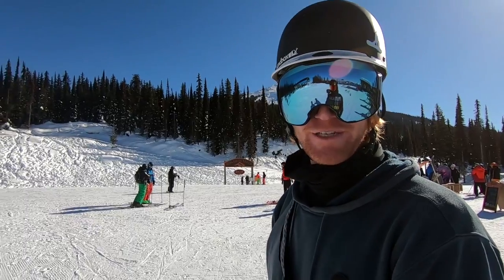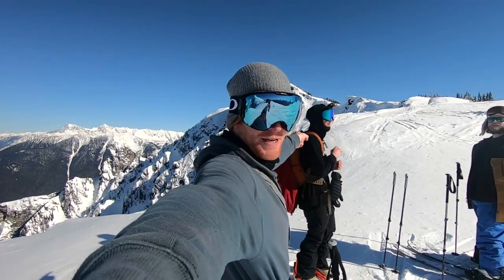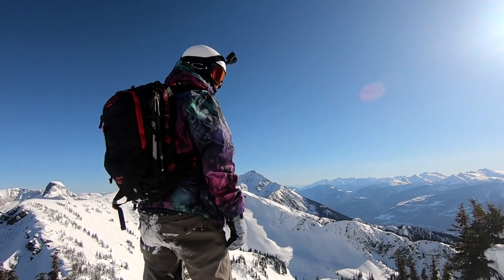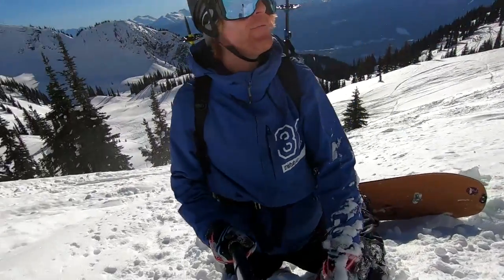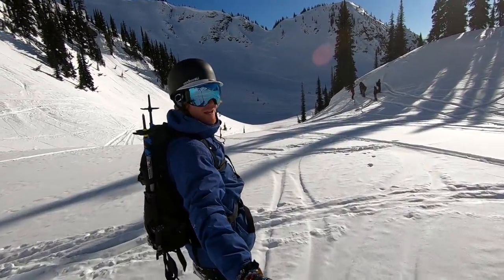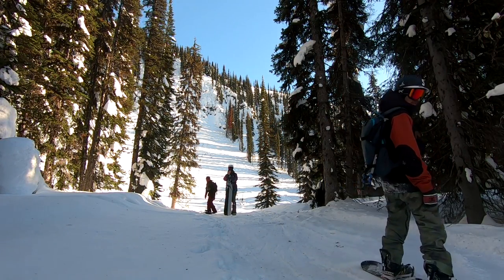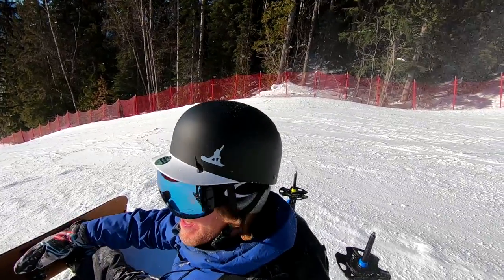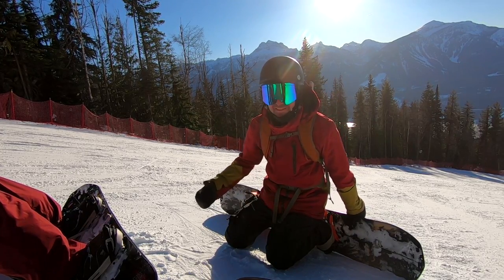First Split Board Experience (Now I'm Hooked) Revelstoke Backcountry w Jones Hovercraft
One of the great things about coming back from an injury, is getting to experience new things that I wanted to do before getting injured. Feels like I have beaten my injury (it's a battle of course).

I love the concept of split boarding but have found the risks associated with it a little daunting. In this respect we are playing it pretty safe: there has been no new snow in the last couple weeks and the alpine temperature has been quite consistent at pretty darn cold. The ski patrol said that slides in the area have been very uncommon, with a few small sluff's set off, but no avalanches.

So,  as a group, we decide to head over the back of Mount MacKenzie in Revelstoke, BC and see what we can find. At the top of the gondola there is a Back-country Rescue practice area. It's great they have an area like to better simulate avalanche rescue techniques and working together with you team.

I probably have a little bit of an advantage over some people in that I recently got my CADS level 1 qualification (Canadian Association of Disabled Instructors) for working with the Whistler Adaptive Ski Program, and the practice on skis made my transition to split boarding a lot easier. For both Yannick and Nirav this was their first ever time on skis and it didn't always got so smoothly.

We skin up to the top of ridge line and put our snowboards back together. Although the run is not very difficult the amount of exposure is high and consequences of falling over to the left are not worth dwelling on for too long. This works it way down into a few bowl and as we head down there is evidence of some old avalanche debris along the way. The tracks lead down to flat section, where we take our boards off and start hiking out, signs to our left read: Do not go down further, people have died here; is one of those stark reminders to keep you in check.

The hike out is relaxed and easy, about 20 minutes slowly uphill on an access trail and we get brought into a cat track on the edge of the Ski Boundary Area and brought back into the resort. The sun is close to setting and the ride down the empty groomers at the end of the day is surprisingly one of the best parts of the day.

The Jones Hovercraft was a really fun snowboard to try out and I have to try it again when we actually have some fresh snow.

Main thing here was everyone getting out safely and able to enjoy some delicious Indian cuisine at Paramjit in Revelstoke town after. It was so much fun being out there with all the guys: Kevin, TJ, Andreas, Yannick and Nirav. I think it was probably a perfect day to dip my toe: avi risk was low, weather was fantastic and the views just beyond ridiculous.

If you ever venture into the back-country make sure you have transceiver, shovel, probe as a bare minimum and know how to use them. Work with your buddies so you can practice together and always strive to be able to come home safely and ride another day.